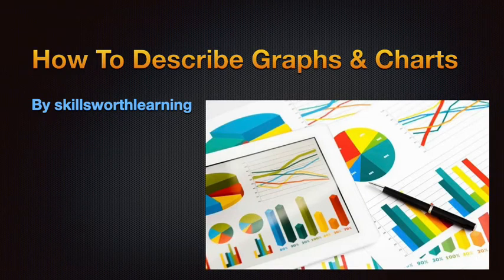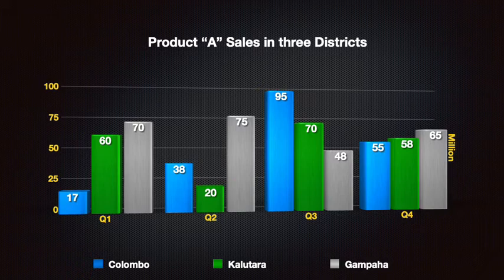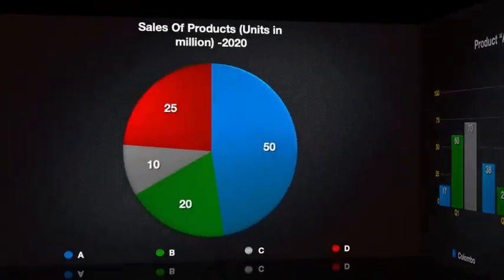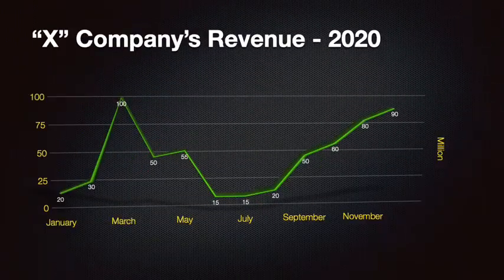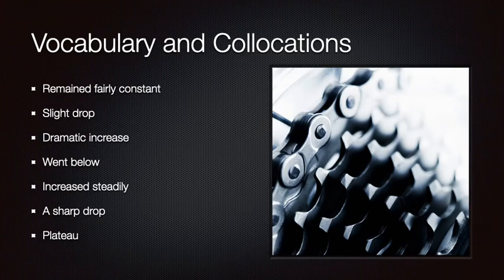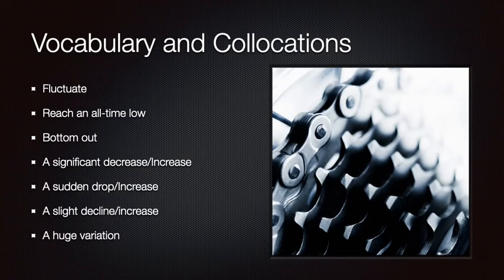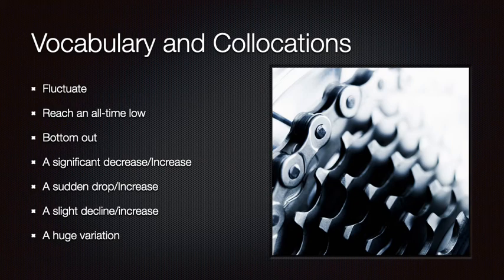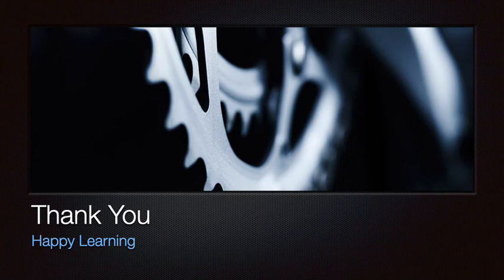How To Describe Charts and Graphs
Hi everyone, I would like to share some useful language to describe Charts and Graphs with you.